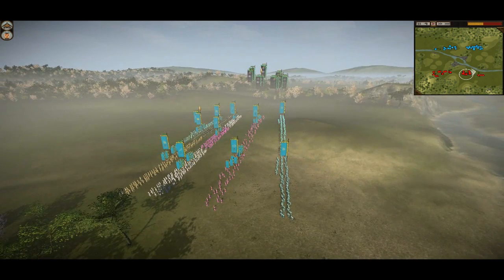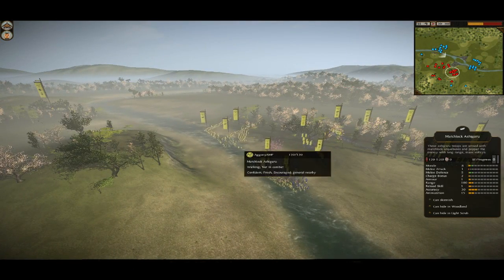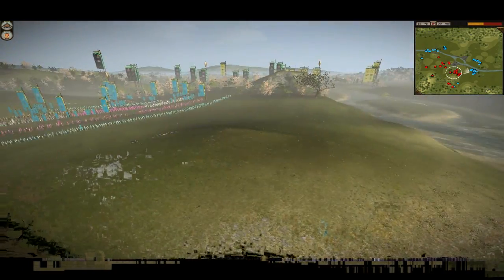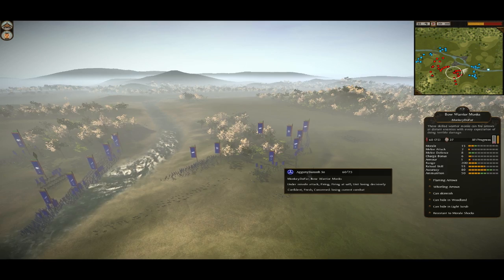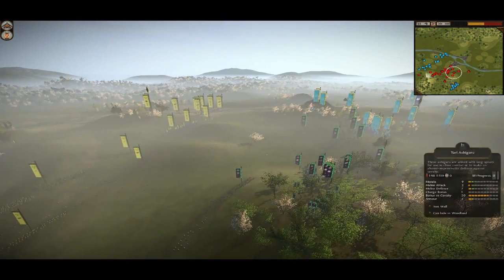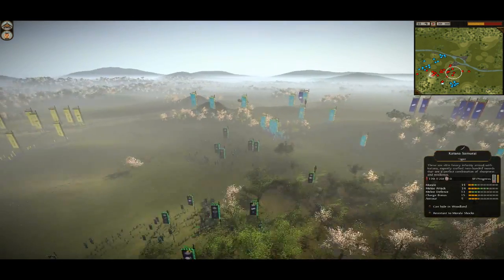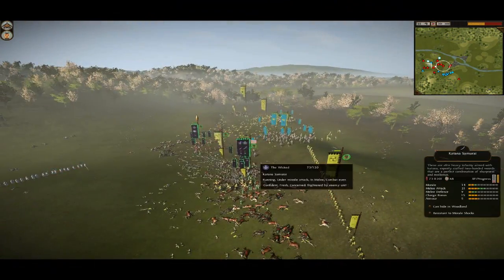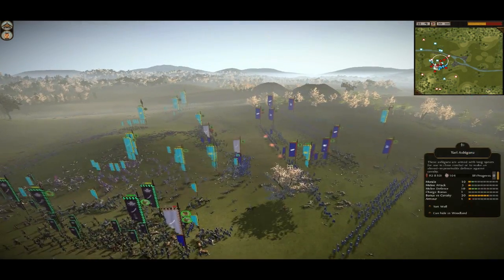Shogun 2 Total War HD online commentary battle Rat & Ruse vs Aggony rank 7 on ladder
Hi guys this is a 2v2 vs aggony swossh so and aggonyAMP
This game is mm
thx
RAT